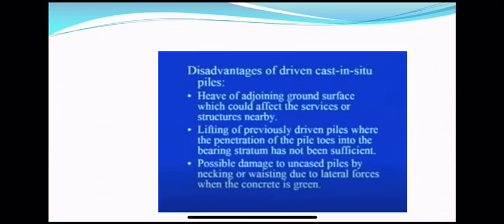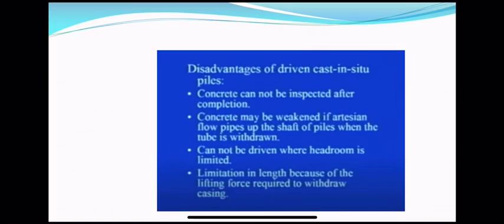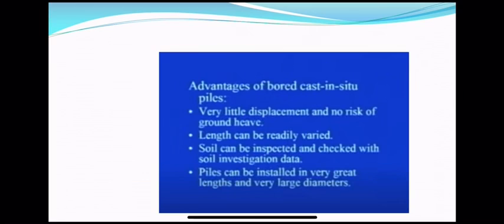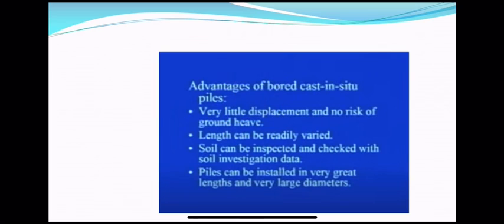UNIT V : PILE FOUNDATION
Advantages & Disadvantages of driven cast-in-situ piles